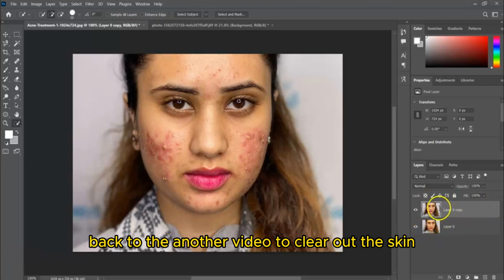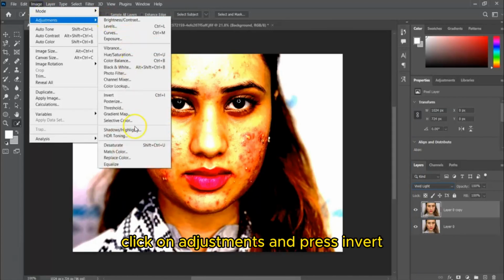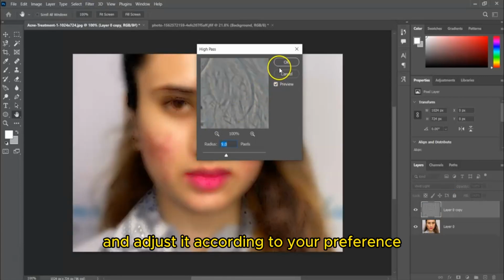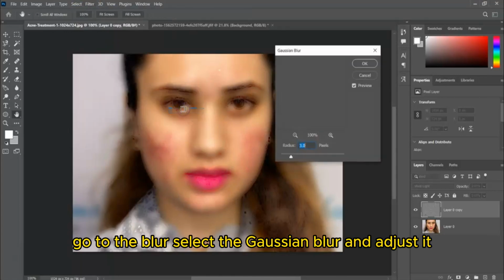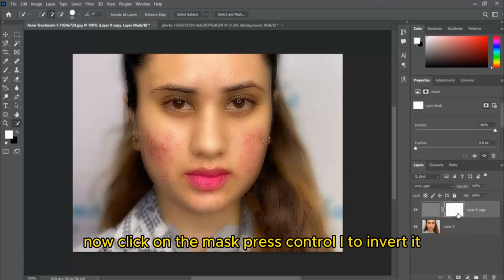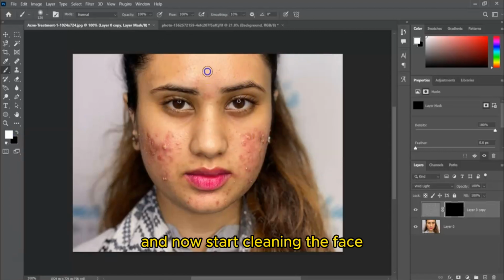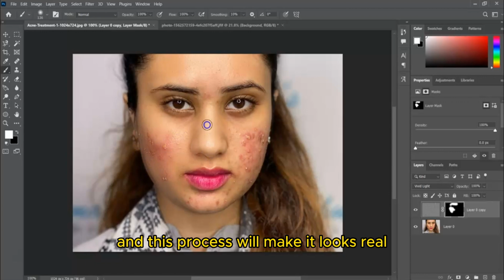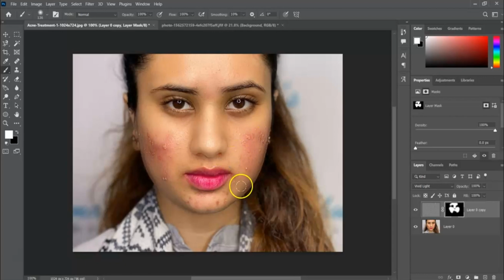Clear Out Skin Like a Pro in Photoshop! | Smooth & Natural Retouch Tutorial (2025)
Want flawless, smooth skin without looking fake? In this Photoshop tutorial, you’ll learn how to clear out acne, blemishes, and uneven tones in just a few clicks! 💻✨

✅ Perfect for portraits
✅ No plugins needed
✅ Beginner-friendly steps using Spot Healing, Frequency Separation & more!

🔧 Tools Used: Adobe Photoshop 2025
⏱ Duration: Under 5 minutes for amazing results!
📸 Great for photographers, influencers & editors

StudyAura by AKB